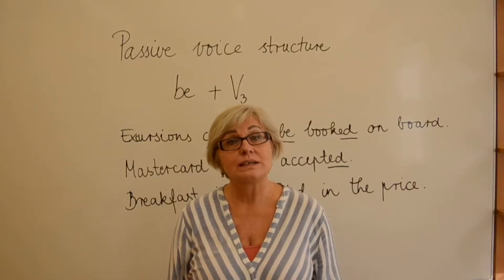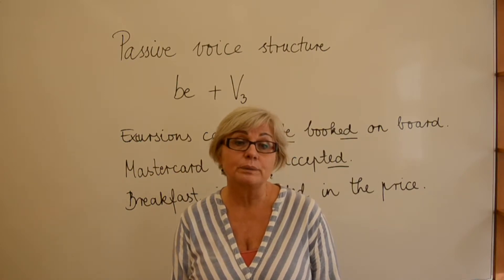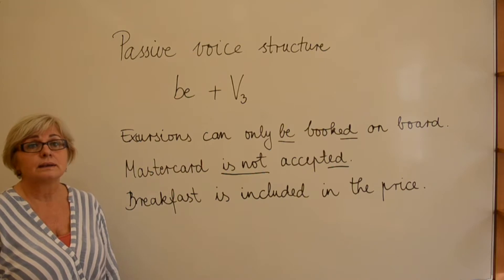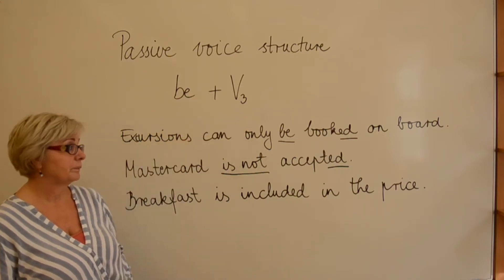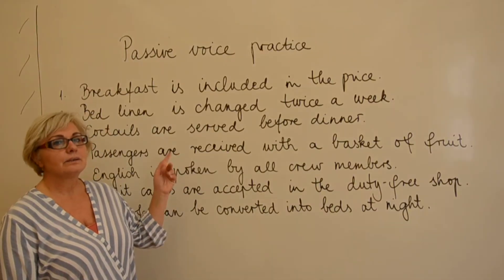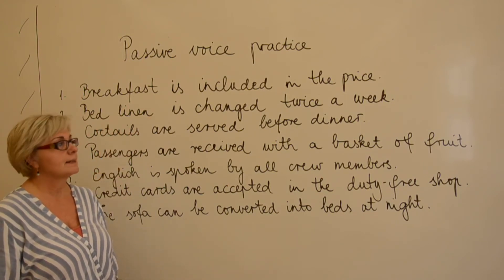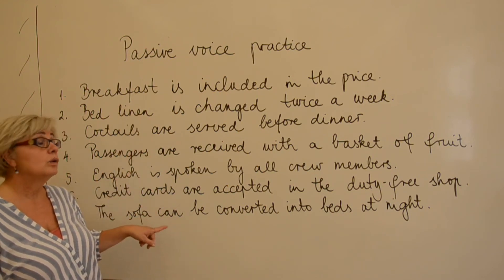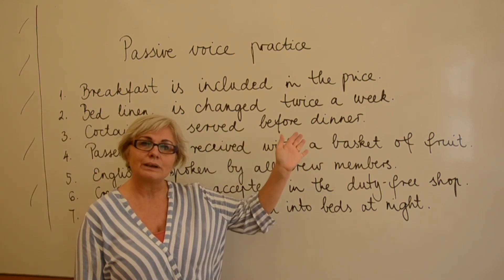Passive voice for giving information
Tourism special language class - 5 october 2017 - Eger